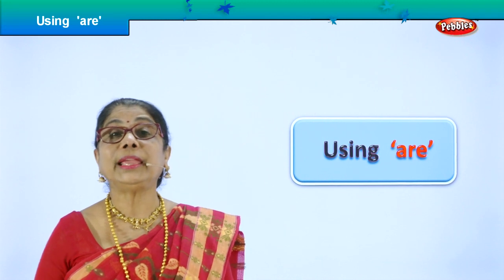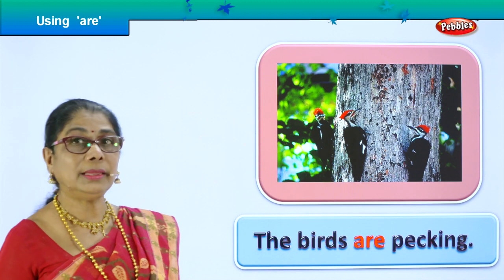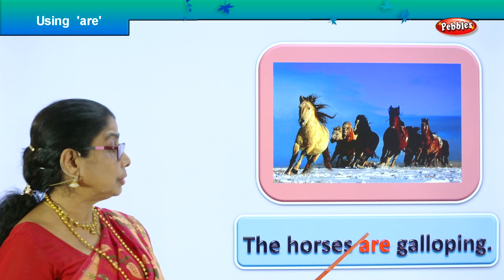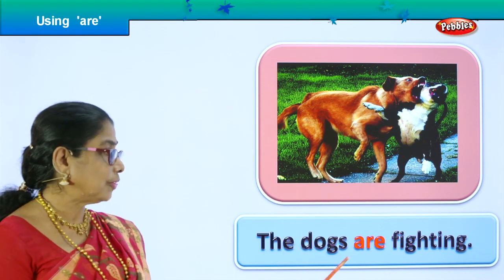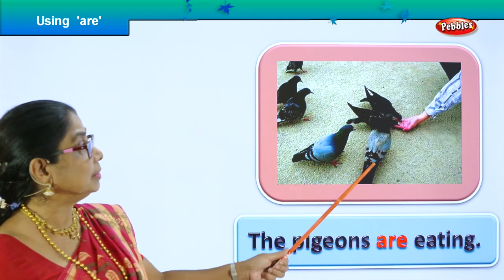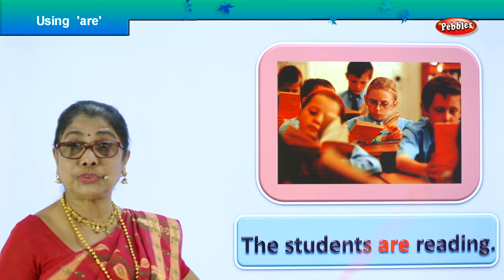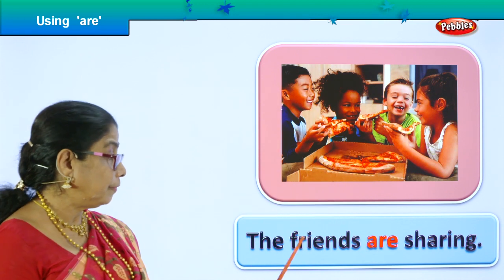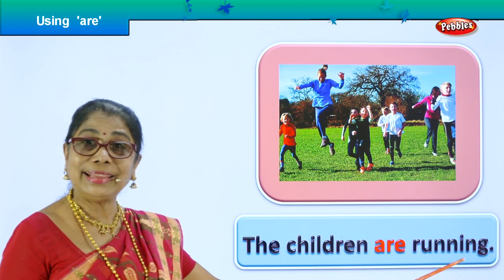Using 'are' | ENGLISH GRAMMAR CLASS - 1 | Learn Grammar for beginners Part-61